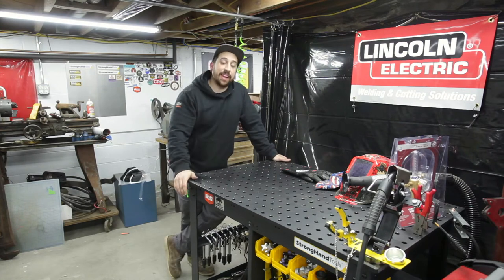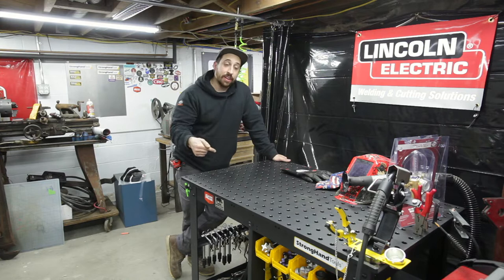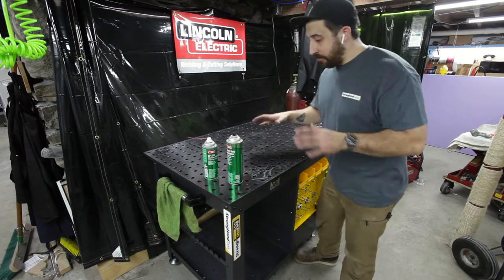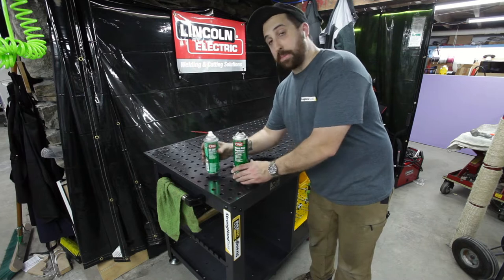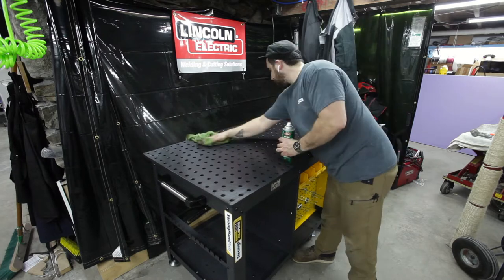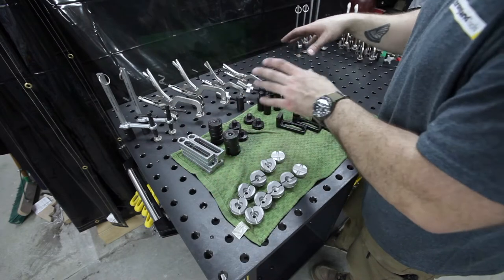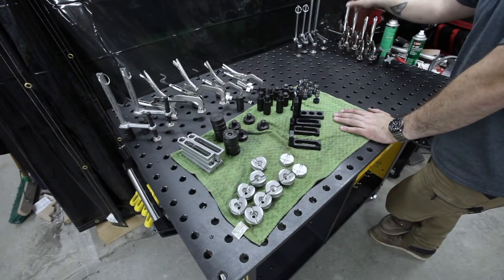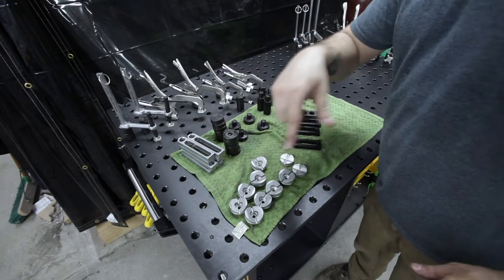Setting Up My New Rhino Cart!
Another awesome shop upgrade is here!  I recently got a Rhino Cart from Strong Hand Tools along with the 66-piece fixturing kit and a few other accessories.  This is super exciting for me because I have always had improvised or undersized welding tables/surfaces - and certainly nothing of this caliber.  Now, this is a heavy piece of equipment so I took my time unpacking and assembling it.

Thanks to all of you for watching!